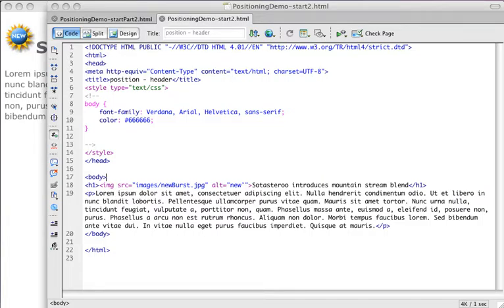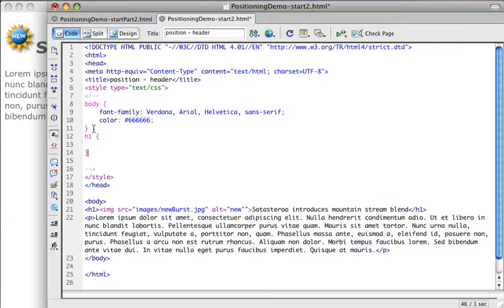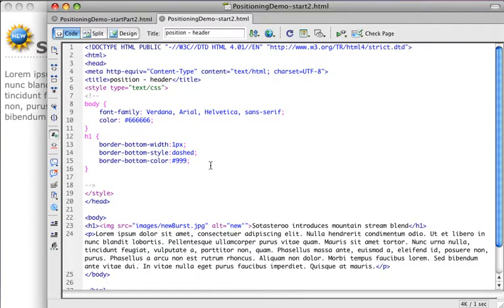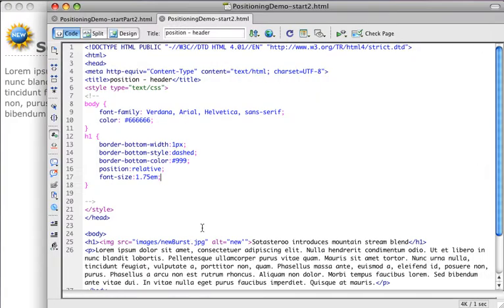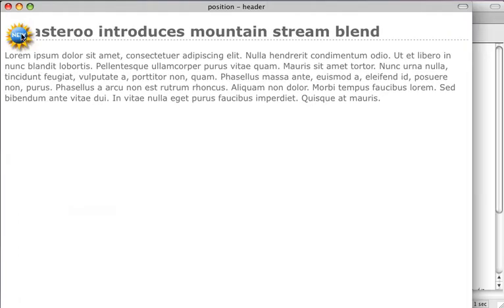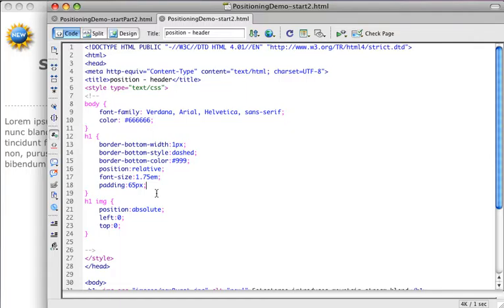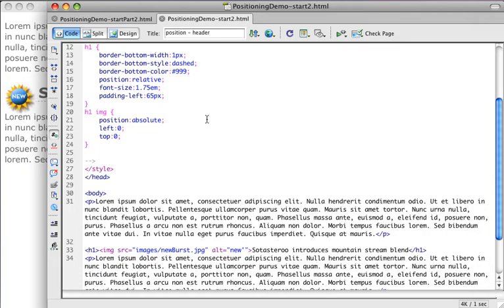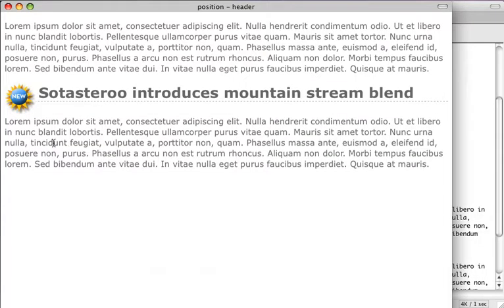04 07 Positioning Relative Absolute part1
CSS, positioning